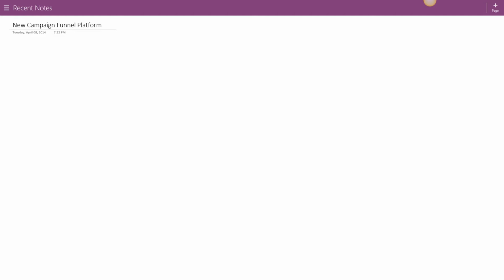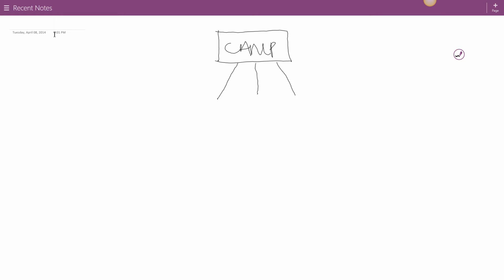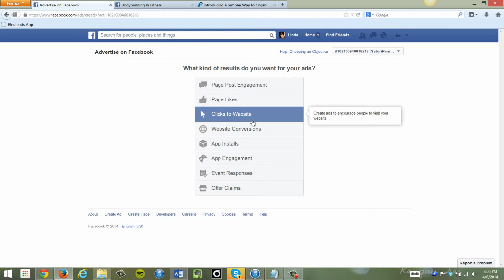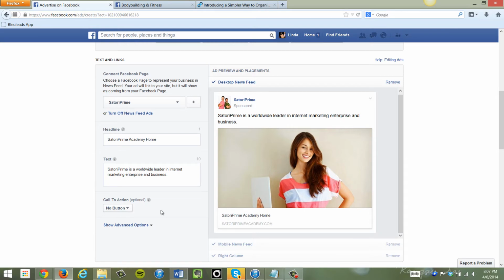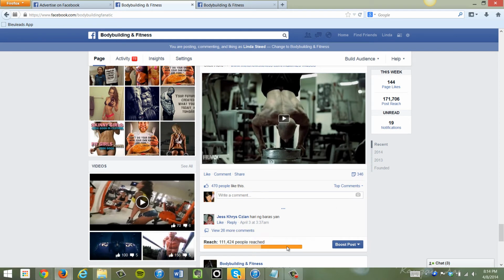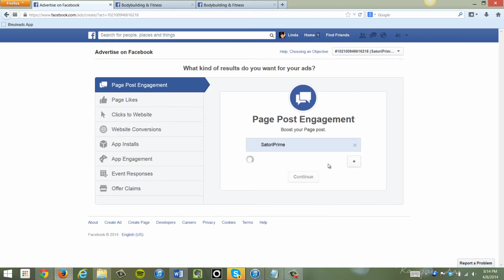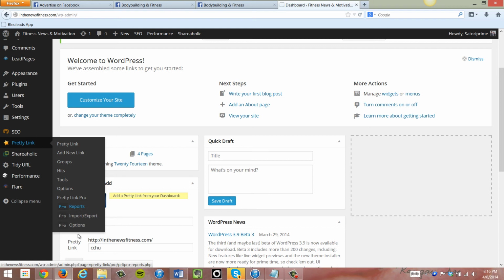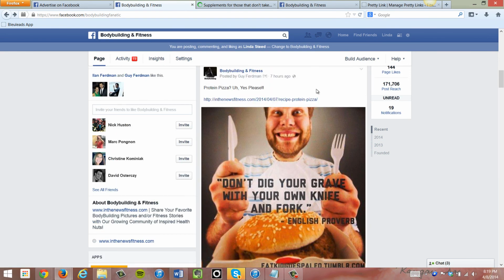facebook new ad structure, new fanpages, and more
Facebook new ad structure now gives you the ability to create ad sets which ads an element of testing that was not previously available with Facebook ads.